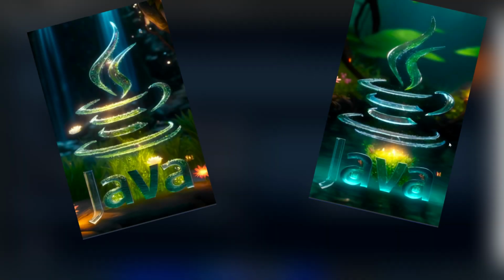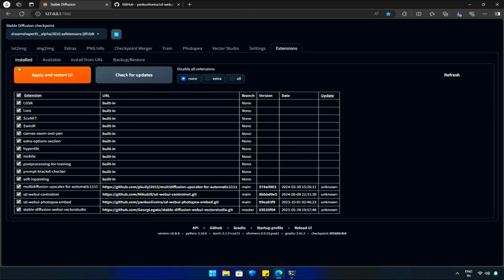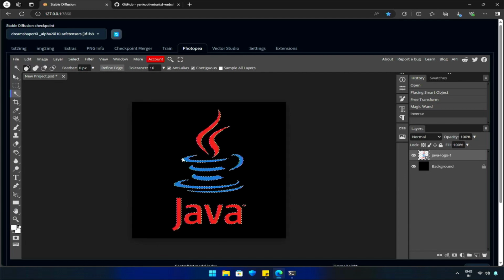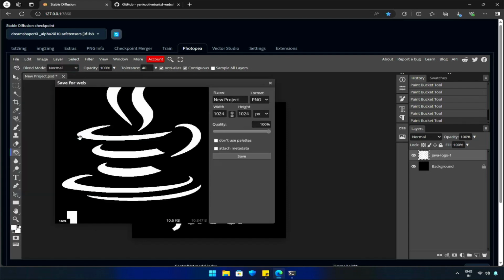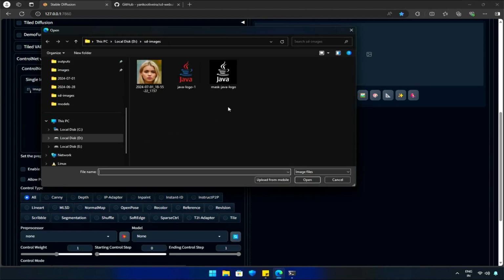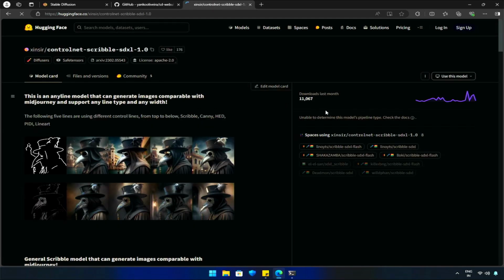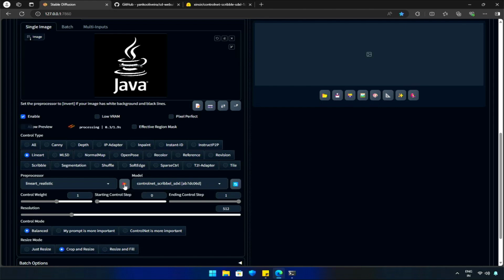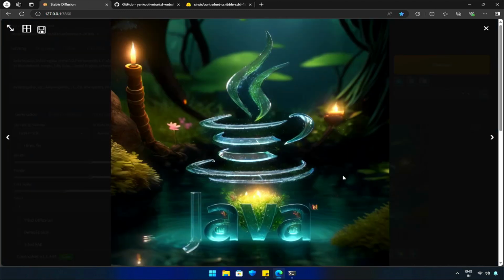Blend a logo with an AI image - Automatic1111 - Stable Diffusion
In this video I will be showing how to use stable diffusion and generate posters for corporates organization. I am using Automatic1111 as web UI.

Negative:
easynegative, ng_deepnegative_v1_75t, low quality, bad-hands, EasyNagative, spots,text,blob,sex

I found this prompt searching from the internet, so it does not belong to me.

0:00 Introduction
1:00 Creating mask in photopea - Automatic1111
3:56 Download controlnet for Stable Diffusion webUI / Automatic1111
4:55 Creating posters using AI